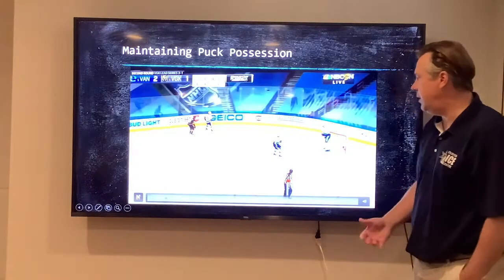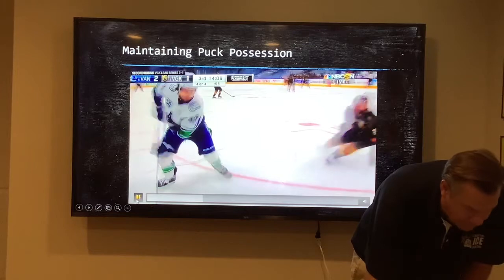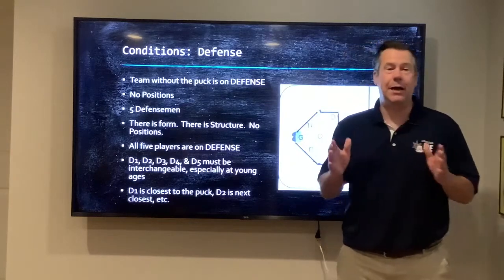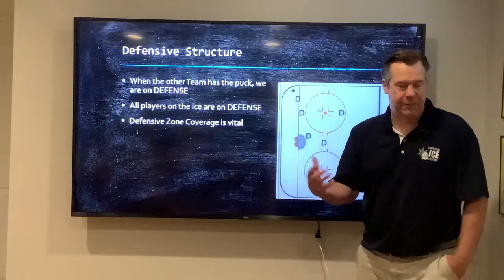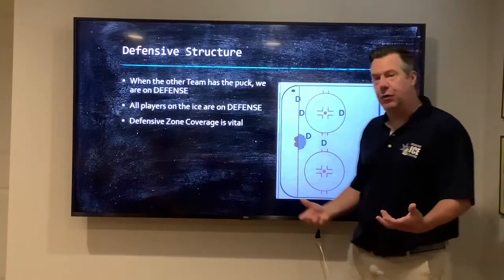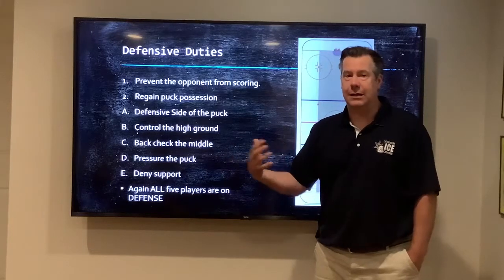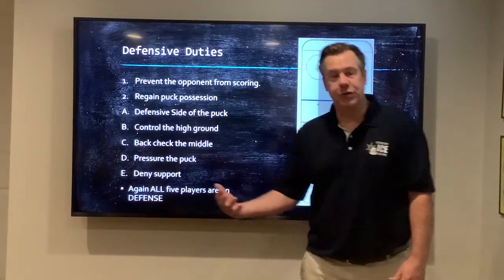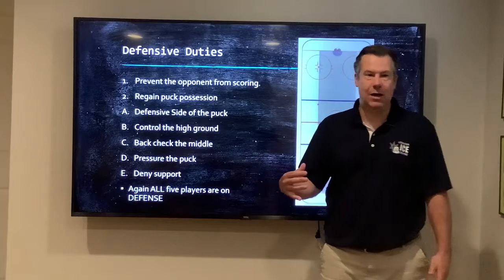Principles of Hockey: Part 2